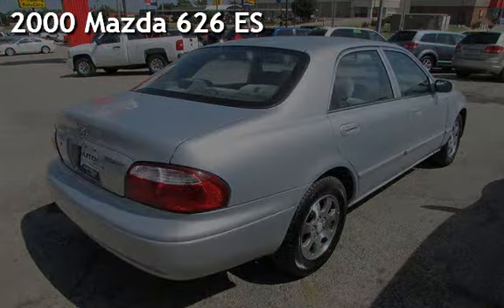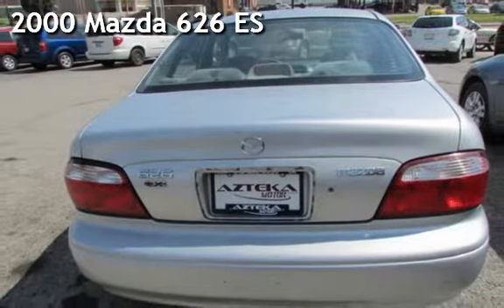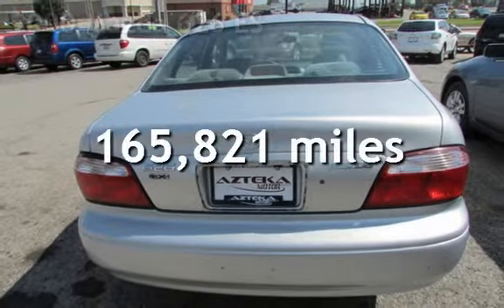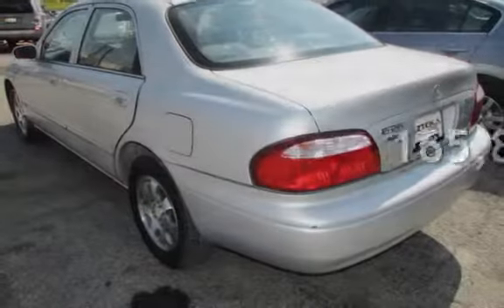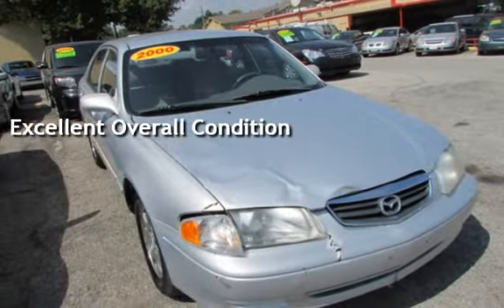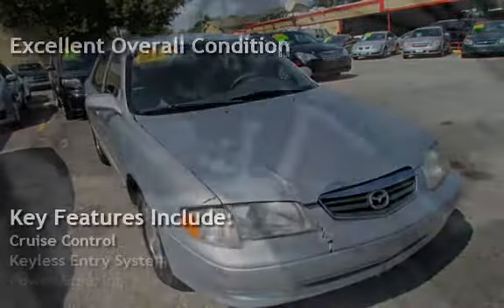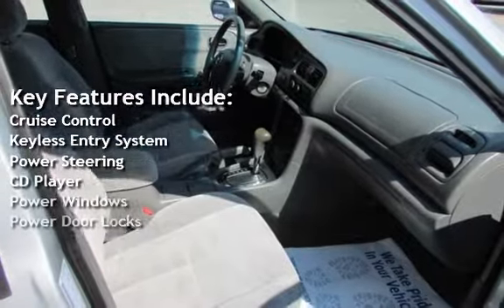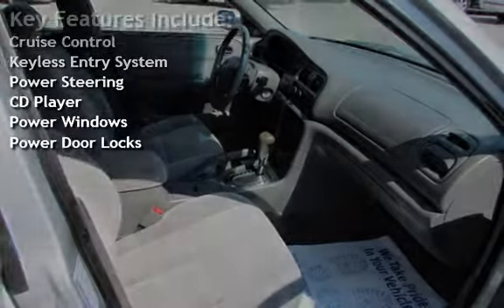2000 Mazda 626 ES for sale in TULSA, OK